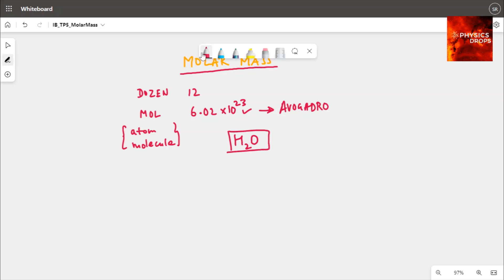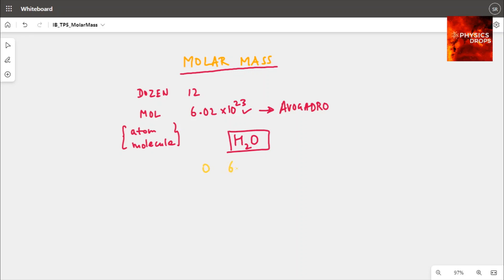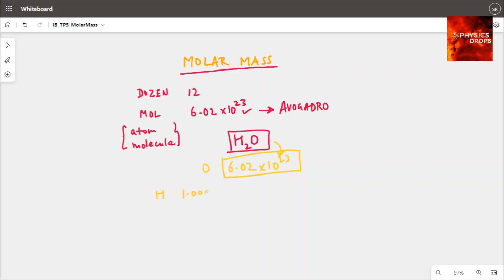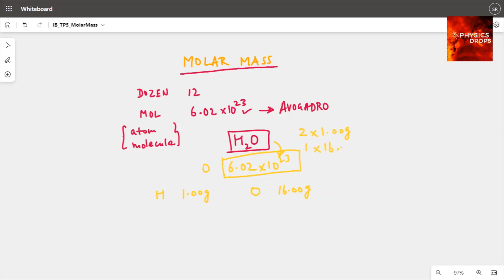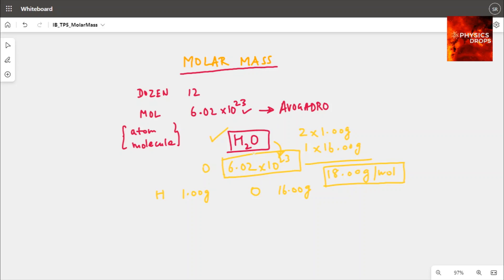IB Physics Diploma, Energy Production 5: Molar Mass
Molar Mass